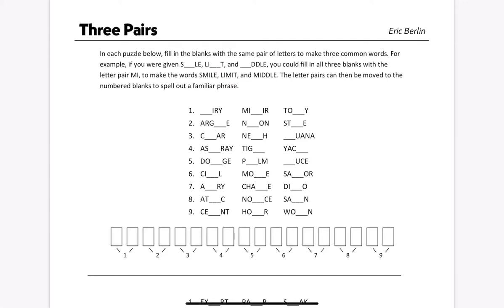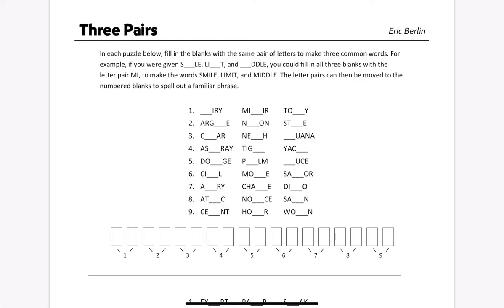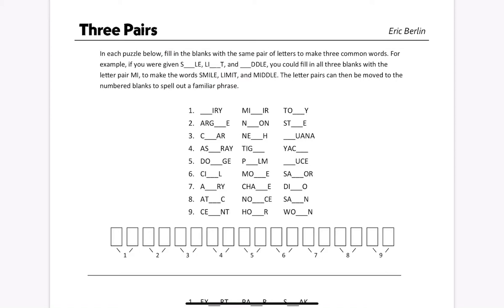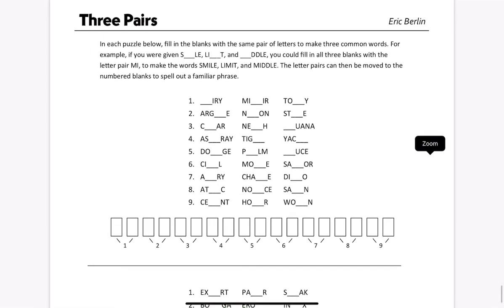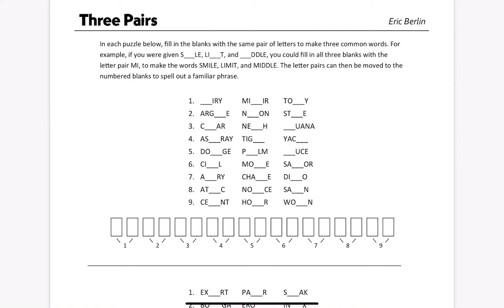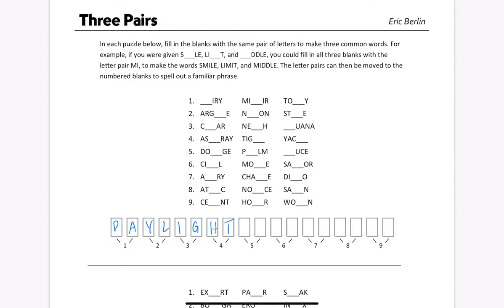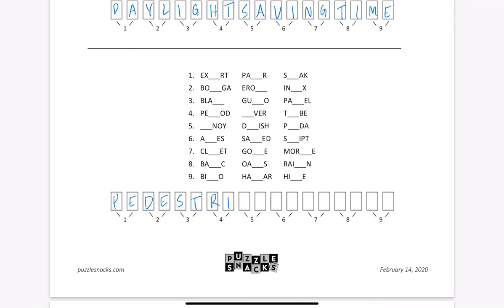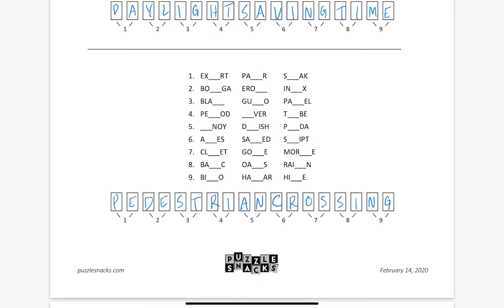Three Pairs puzzle, by Eric Berlin